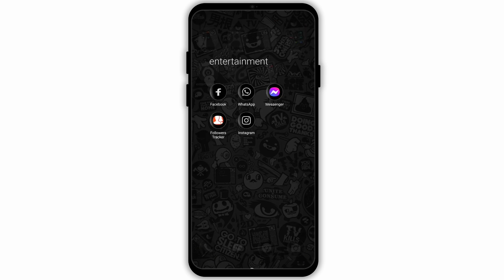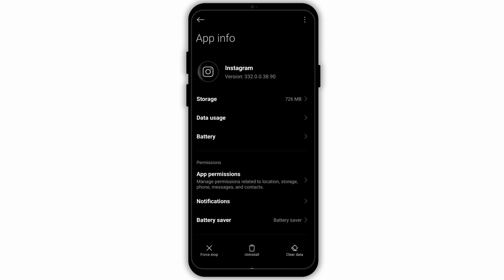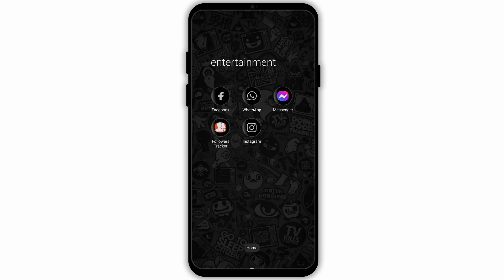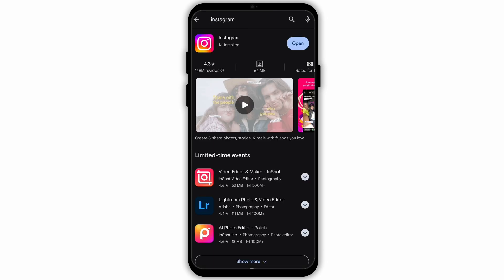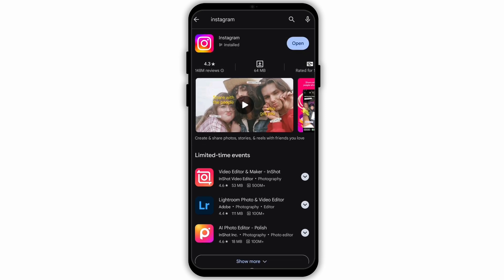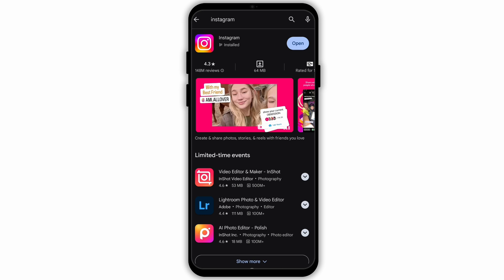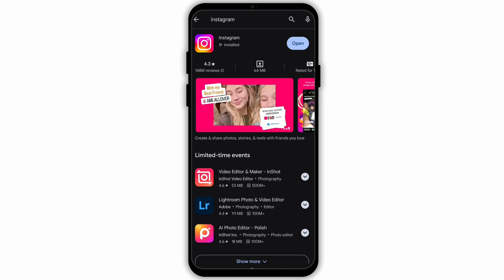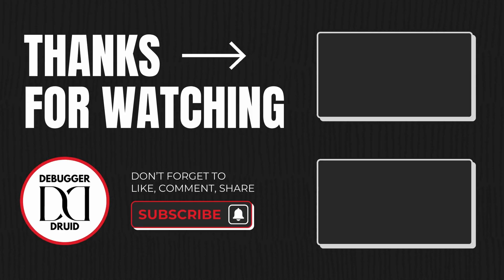FIX Instagram Post Unavailable | This Post is unavailable now Problem 2024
Welcome to Debugger Druid! In this video, we're tackling the issue of "Instagram Post Unavailable | This Post is Unavailable Now" in 2024. We'll guide you through the steps to fix this common problem.

Timestamps for Quick Navigation:
0:00 - Introduction
0:10 - Steps to Fix "Post Unavailable" Issue on Instagram

Key Highlights of the Video:
- Understanding why Instagram posts become unavailable
- Detailed steps to resolve the "Post Unavailable" issue
- Tips to prevent this problem in the future

Trending Questions:
- Why is my Instagram post unavailable?
- How can I fix the "Post Unavailable" error on Instagram?
- What should I do if Instagram says "This post is unavailable now"?

Patience is key in both gardening and tech troubleshooting. Follow the steps carefully, and you'll be able to fix the "Post Unavailable" issue on Instagram.

Wishing you a seamless experience on Instagram!